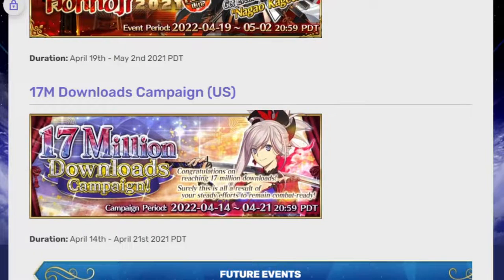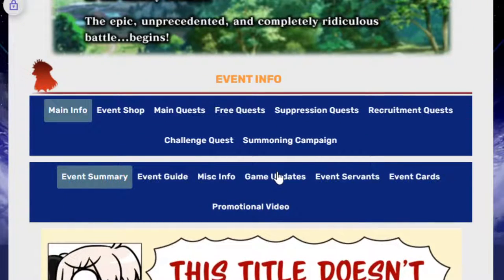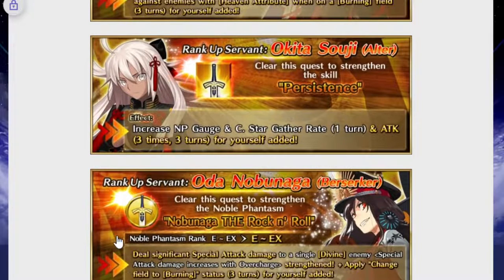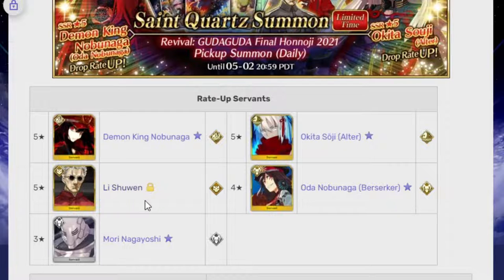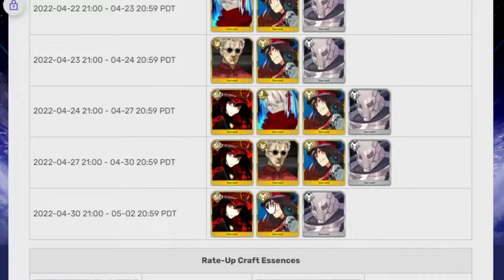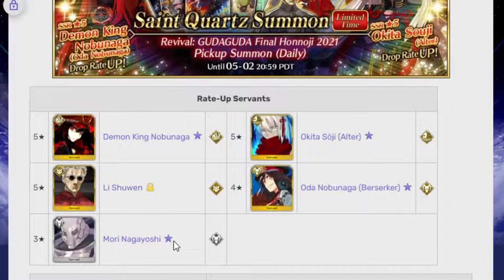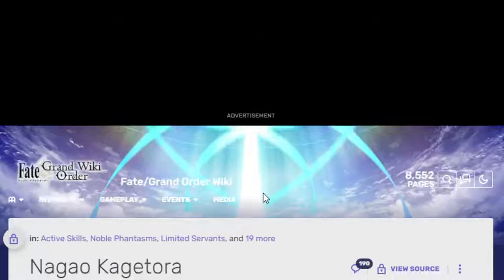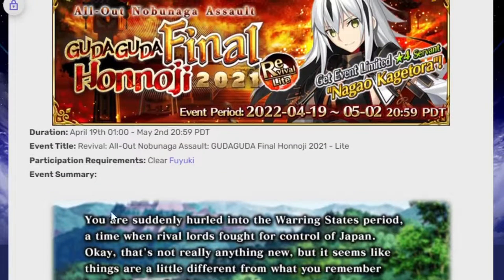Very quick look at the Guda 4 event rerun! FGO NA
awwwwwwwwwwwwwwww yeah quick looks!